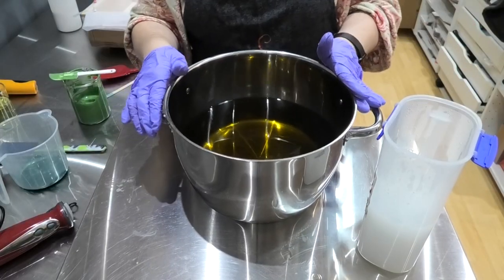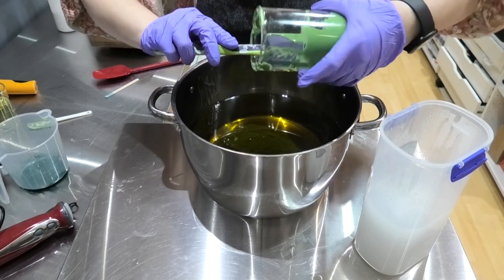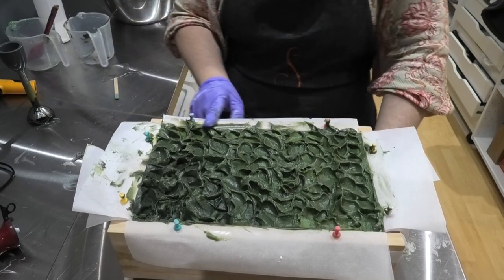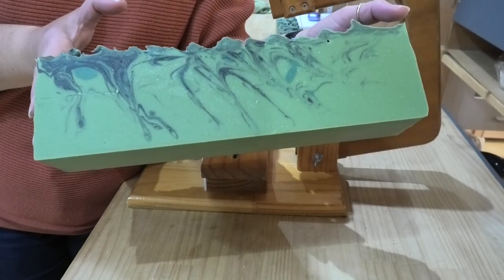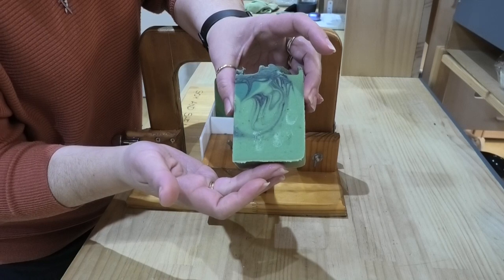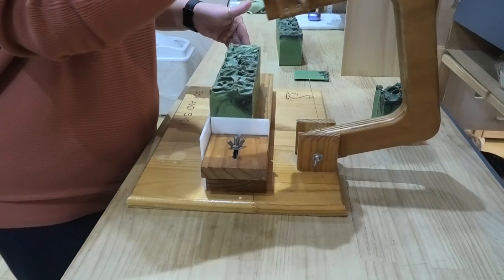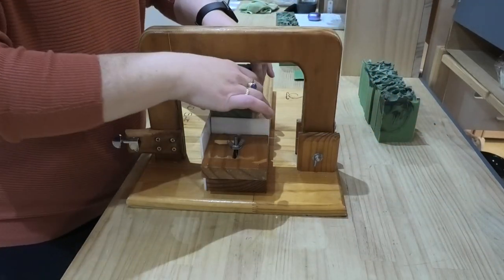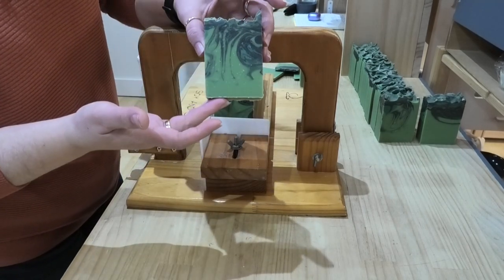Glacial Clay and Menthol Luxury Soap - Using Sea Water (Soleseife Soap) - A Patreon Soap Design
I asked my Patrons for two elements to put into a soap.  The suggestion I drew out came from Theresa who wanted to see me use Glacial Clay and Menthol Crystal.   I was able to find some Glacial Clay and am amazed at the stunning natural colour it creates.  I decided to team these elements up with some sea water as it was about time I made a new soleseife Soap.

Theresa is located in the USA and owns Soak It In - Artisan Soap LLC

EQUIPMENT
🧼Slab Splitter

VIDEO SETUP
($)Camcorder (Australia)